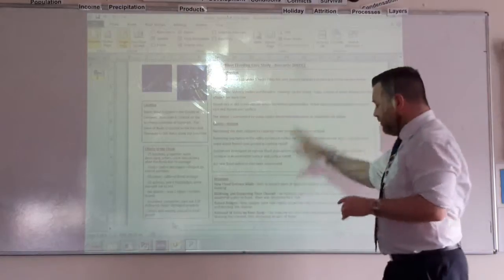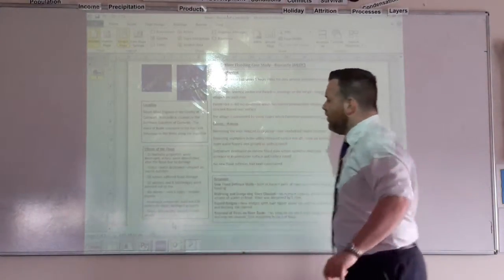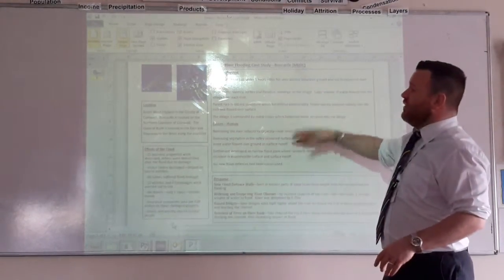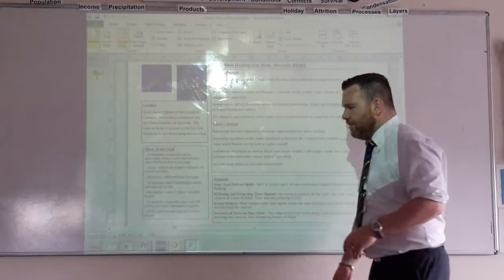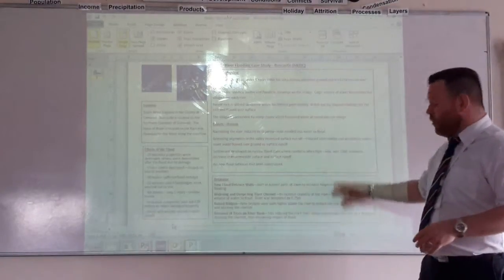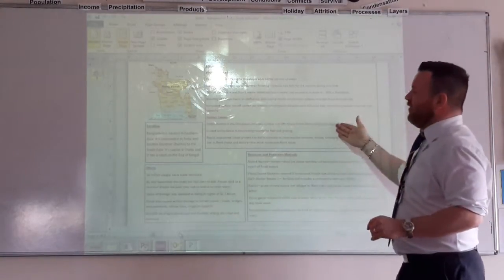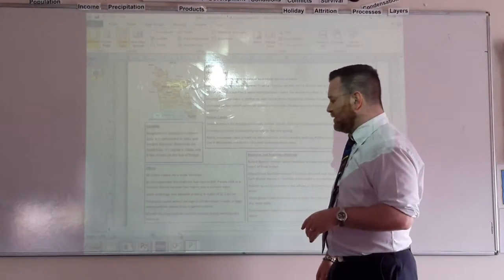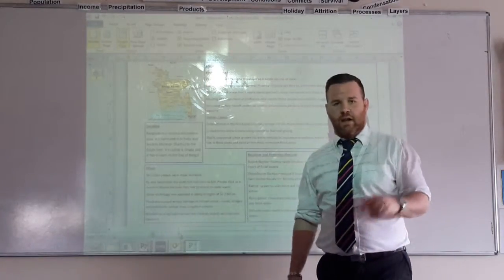River Flooding Case Studies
This video presents a guide to MEDC and LEDC Flooding Case Studies in Boscastle and Bangladesh.  It covers, causes, effects and responses